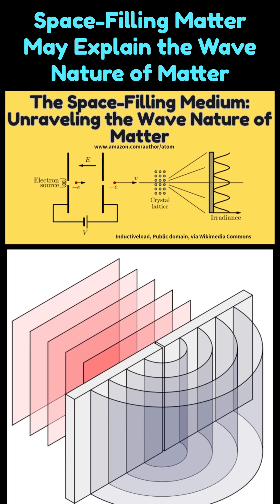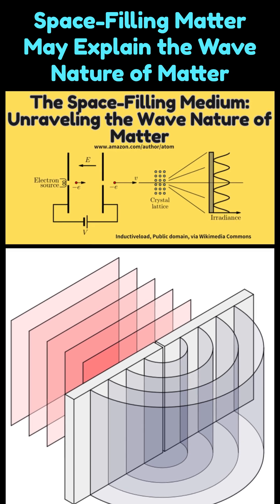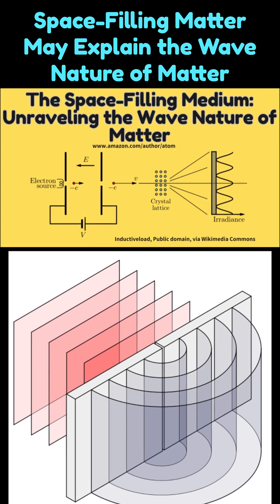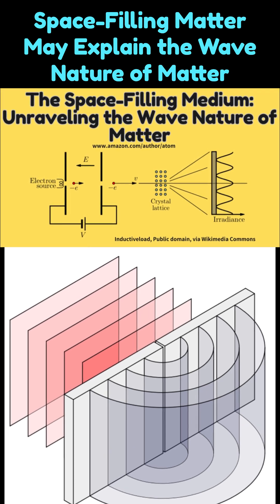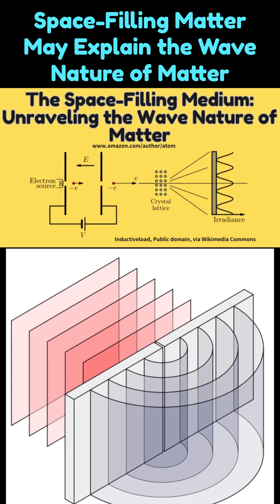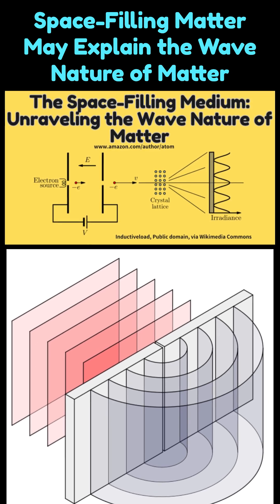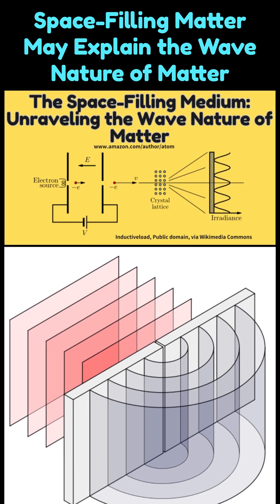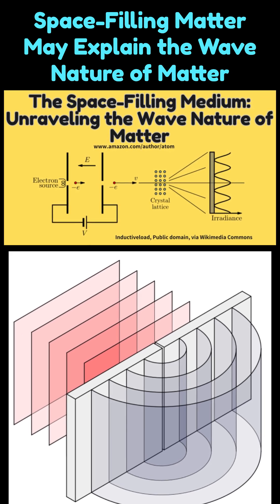Space-Filling Matter May Explain the Wave Nature of Matter /Dualidad onda-partícula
According to my research, every mass defect in the universe is transformed into an extremely fine, space-filling form of matter. Since mass defects are a universal phenomenon, it follows that the entire universe is permeated by this extremely tenuous medium. This omnipresent matter may exert a significant influence on the motion of particles through space.

For instance, consider an electron moving through this medium. It continuously interacts with the surrounding space-filling matter, causing its trajectory to deviate from a straight path.

Now, consider a beam of electrons. When accelerated by a specific voltage, all electrons in the beam follow nearly identical trajectories. If this beam is directed through a double-slit apparatus, the electrons will interfere constructively or destructively, exhibiting wave-like behavior akin to that of light. This phenomenon may provide a physical explanation for the observed wave nature of moving electrons.

Furthermore, even when electrons are sent through the slits individually, each electron follows a path similar to those of its predecessors due to the uniform influence of the space-filling matter. Over time, the accumulation of many such single-electron events still produces an interference pattern, identical to that generated by a continuous electron beam.

Next, consider placing a particle detector at one of the slits to determine through which slit each electron passes. The detector interacts with the electrons, altering their paths. This interaction disrupts the conditions required for interference, thereby eliminating the interference pattern.

This interpretation offers a novel perspective on the famous observer effect in the double-slit experiment. It suggests that the disappearance of the interference pattern may not result solely from the act of observation. Instead, it could stem from the physical interaction between the detecting apparatus and the space-filling matter that guides particle trajectories.
La Naturaleza Ondulatoria de la Materia y el Medio que Llena el Espacio Podrían Estar Íntimamente Relacionados
De acuerdo con mi investigación, cada defecto de masa en el universo se transforma en una forma extremadamente fina de materia que llena el espacio. Dado que los defectos de masa son un fenómeno universal, se deduce que todo el universo está impregnado de este medio extremadamente tenue. Esta materia omnipresente podría ejercer una influencia significativa en el movimiento de las partículas a través del espacio.

Por ejemplo, consideremos un electrón que se mueve a través de este medio. Interactúa continuamente con la materia circundante que llena el espacio, lo que provoca que su trayectoria se desvíe de una línea recta.

Ahora, consideremos un haz de electrones. Cuando se acelera mediante un voltaje específico, todos los electrones del haz siguen trayectorias casi idénticas. Si este haz se dirige a través de un aparato de doble rendija, los electrones interferirán de manera constructiva o destructiva, exhibiendo un comportamiento ondulatorio similar al de la luz. Este fenómeno podría proporcionar una explicación física para la naturaleza ondulatoria observada de los electrones en movimiento.

Además, incluso cuando los electrones se envían a través de las rendijas de manera individual, cada electrón sigue una trayectoria similar a la de sus predecesores debido a la influencia uniforme de la materia que llena el espacio. Con el tiempo, la acumulación de muchos eventos de electrones individuales aún produce un patrón de interferencia idéntico al generado por un haz continuo de electrones.

A continuación, consideremos la colocación de un detector de partículas en una de las rendijas para determinar por cuál rendija pasa cada electrón. El detector interactúa con los electrones, alterando sus trayectorias. Esta interacción interrumpe las condiciones necesarias para la interferencia, eliminando así el patrón de interferencia.

Esta interpretación ofrece una perspectiva novedosa sobre el célebre efecto del observador en el experimento de la doble rendija. Sugiere que la desaparición del patrón de interferencia no se debe únicamente al acto de observar, sino que podría derivar de la interacción física entre el aparato detector y la materia que llena el espacio, la cual guía las trayectorias de las partículas.